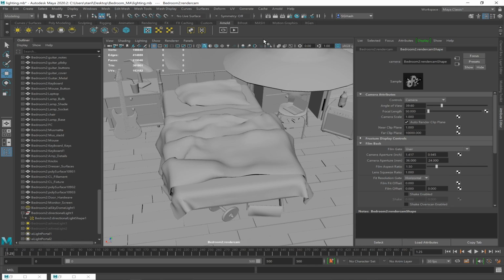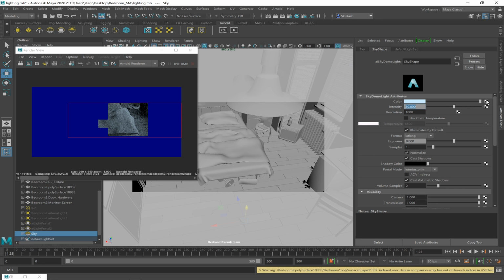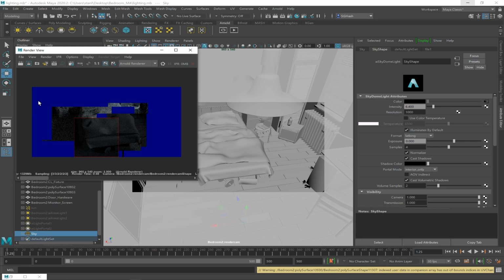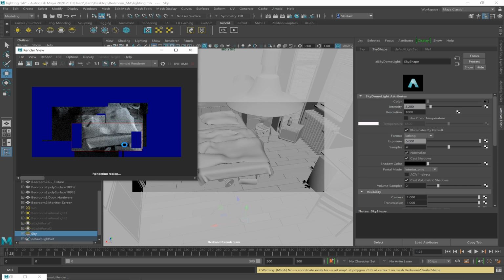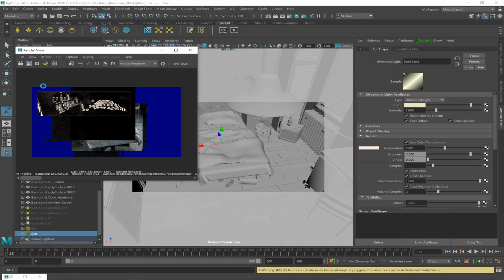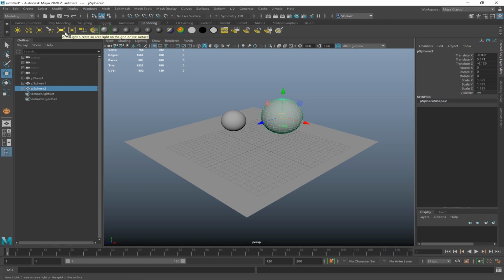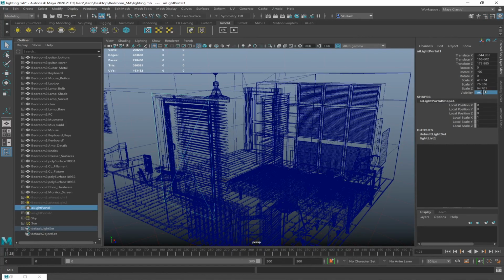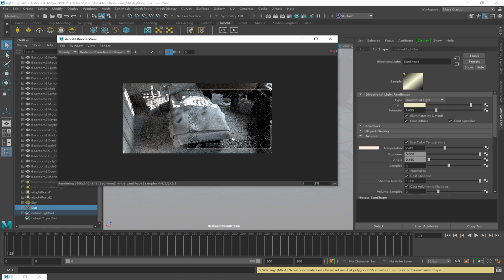10/01/20 Lighting a bedroom in Maya and Arnold section 2